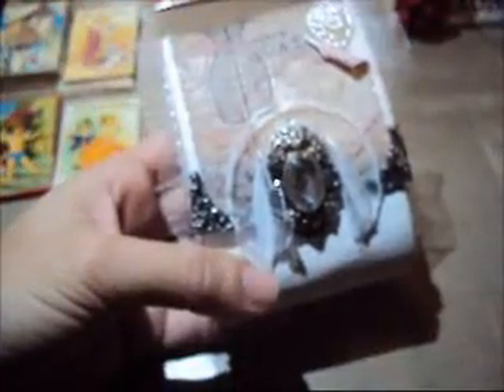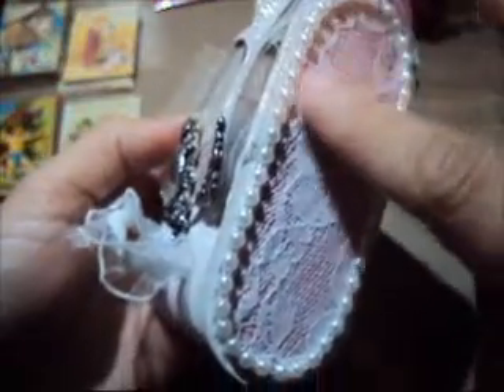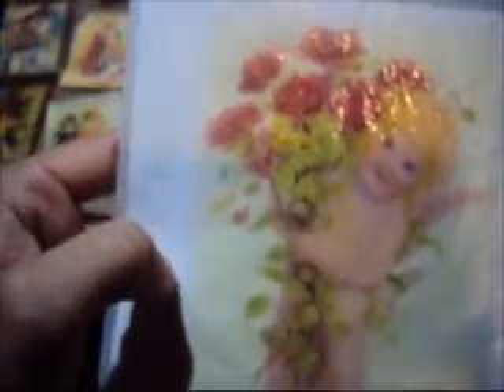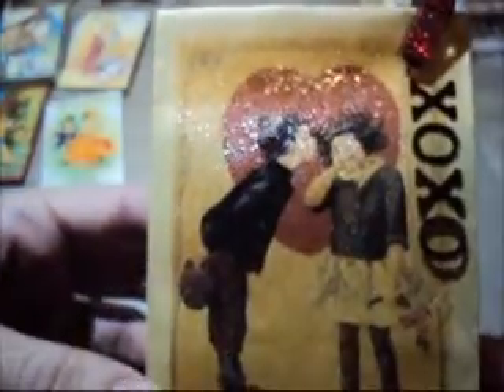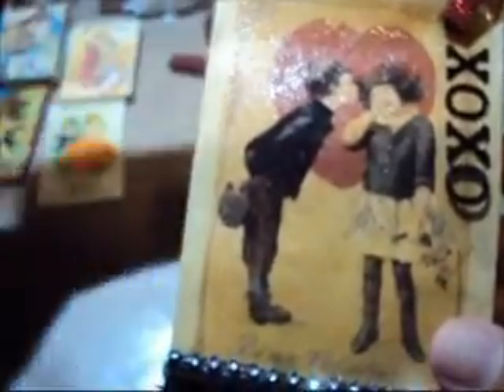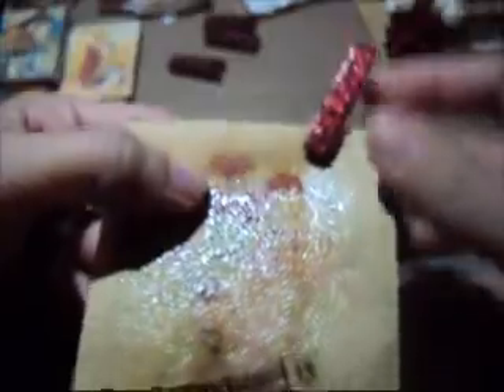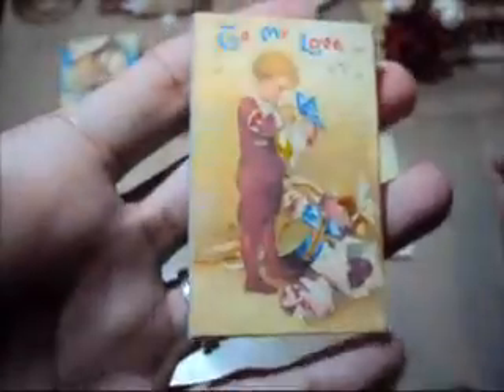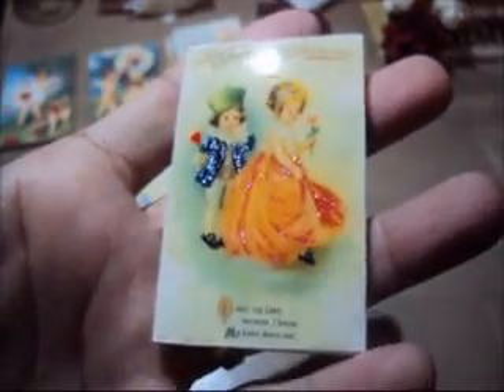Valentine's Projects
Need to start my valentines projects right away. TFW!!!